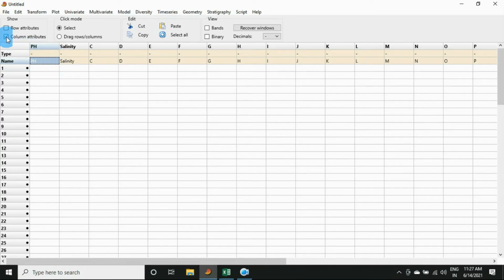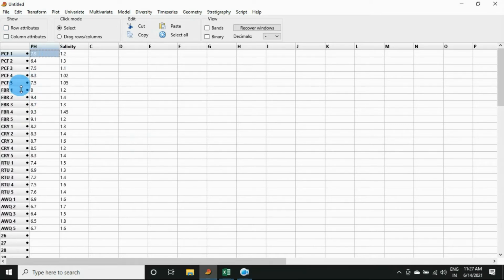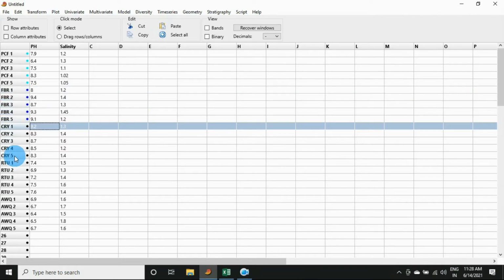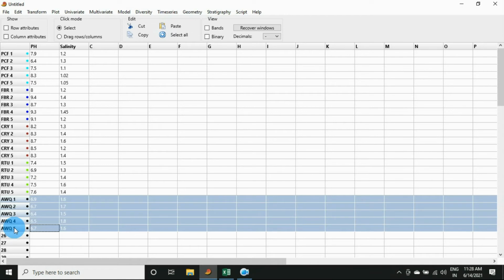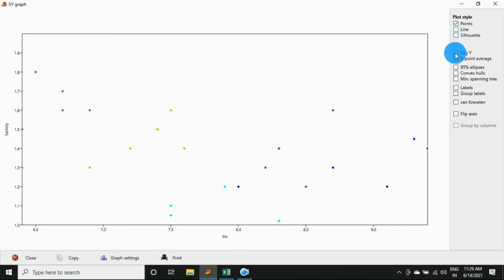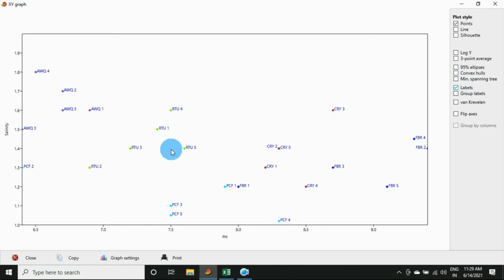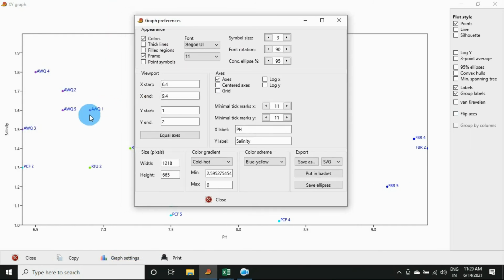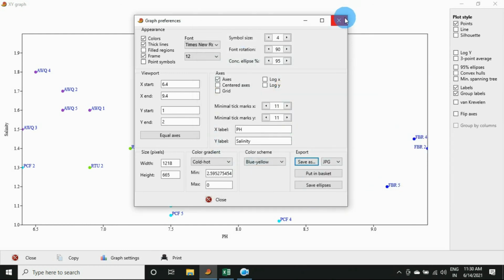How to Make an XY Graph in Past Statistical Software | Biostatistics | Statistics Bio7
XY graph or scatter plot (XY chart) to show scientific XY data. Scatter plots are often used to find out if there's a relationship between variable X and Y.